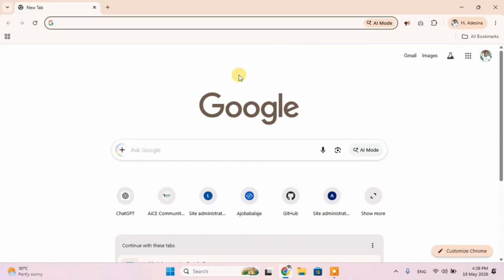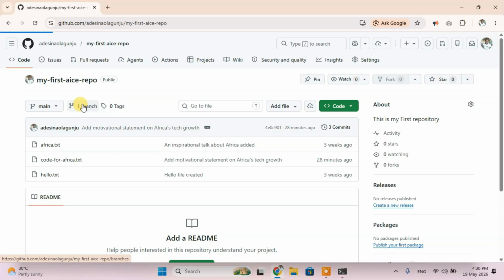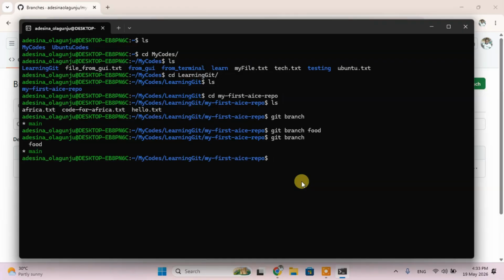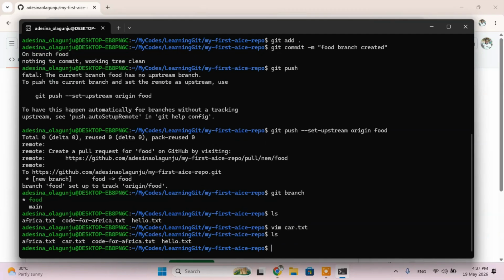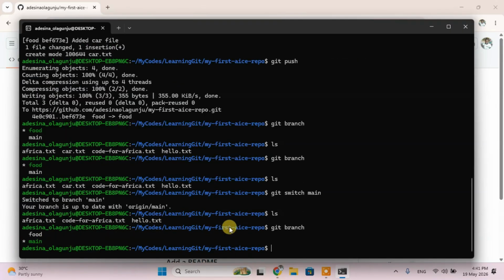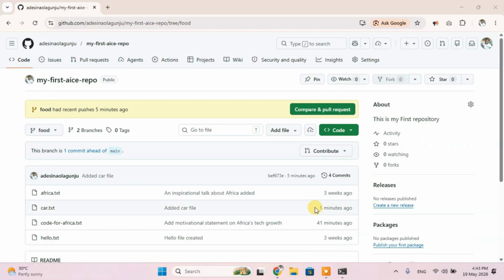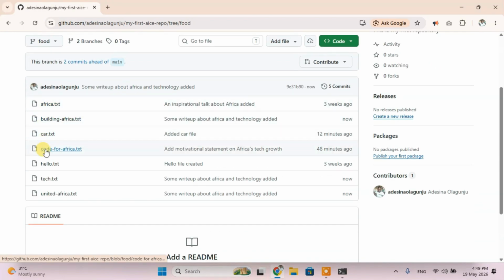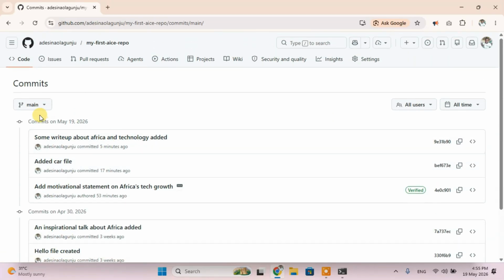06 Git Branch for Beginners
In this Git and GitHub tutorial for beginners, you will learn how Git branches work, how to create and switch branches, how to push branches to GitHub, understand commits, Ahead and Behind status, and how to merge branches into the main branch.

Branches are one of the most important features in Git because they allow developers to work on new features, bug fixes, and experiments without affecting the main project. In this practical step-by-step tutorial, we create a new branch, push it to GitHub, make changes inside the branch, compare commit histories, and finally merge the branch back into the main branch.

Whether you are new to Git or preparing for software engineering projects, this lesson will help you understand real-world Git workflows used by professional developers.

⏱️ TIMESTAMPS

00:00 Introduction
00:38 Understanding Git Branches
02:36 Viewing Branches on GitHub
03:08 Checking Branches in the Terminal
03:46 Creating a New Branch
04:38 Switching Between Branches
05:40 Pushing a New Branch to GitHub
07:04 Creating Files Inside a Branch
08:12 Add, Commit, and Push in a Branch
09:16 Why Changes Don't Appear in Main Branch
10:28 Understanding Branch Isolation
12:22 Commit History and Branch Comparison
13:35 Understanding Ahead and Behind
15:57 Why Commit Count Is Different From File Count
17:20 Creating Multiple Files in a Branch
18:20 Pushing Additional Changes
19:02 Merging a Branch into Main
19:55 Pushing the Merged Changes to GitHub
20:28 Verifying the Merge on GitHub

✅ What a Git branch is
✅ Why developers use branches
✅ Difference between main branch and feature branches
✅ How to create a branch with git branch
✅ How to switch branches with git switch
✅ How to push a branch to GitHub
✅ Understanding commit history
✅ Understanding Ahead and Behind status
✅ Why commits are different from files
✅ How to merge branches using git merge
✅ How to update GitHub after merging

💻 Commands Used

git branch

git branch food

git switch food

git push --set-upstream origin food

git add .

git push

git switch main

git merge food

📌 Playlist: Git and GitHub for Beginners

If you are following this series from the beginning, make sure you watch the previous lessons before continuing.